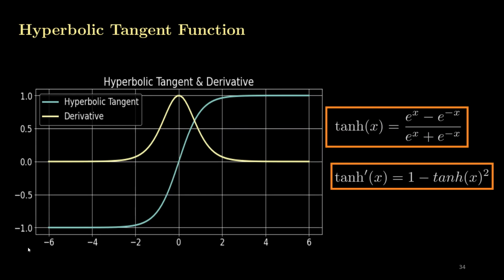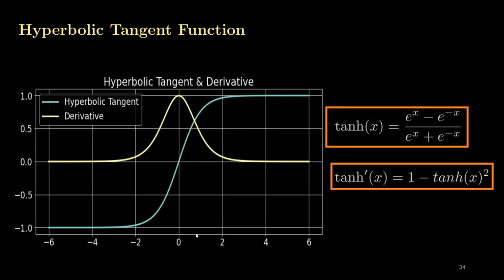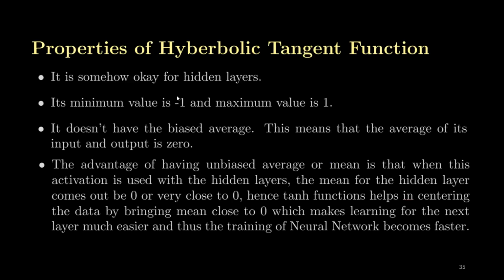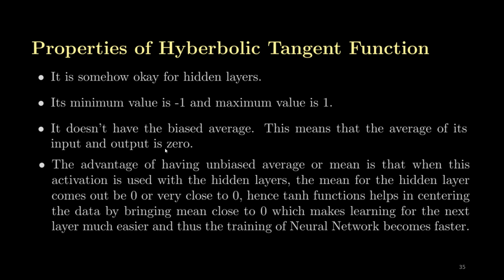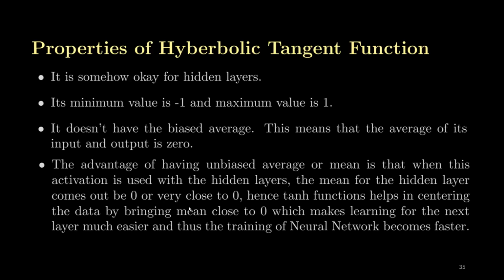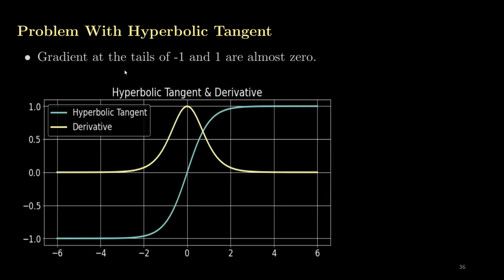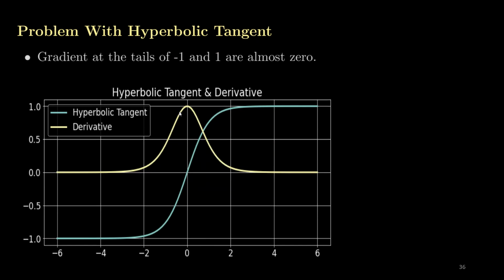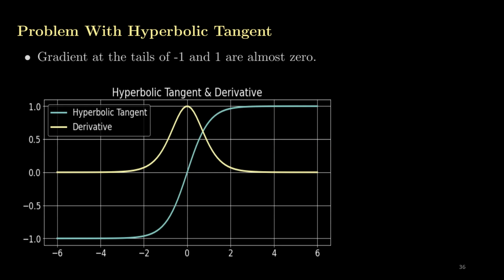Lecture 09: Learn Deep Learning: Hyperbolic Tangent As Active Function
This lecture explores the Hyperbolic Tangent (tanh) activation function and its importance in neural networks. It explains the mathematical formulation of tanh and shows how it maps input values to a range between −1 and +1, making it zero-centered and often more effective than the Sigmoid function in certain scenarios.